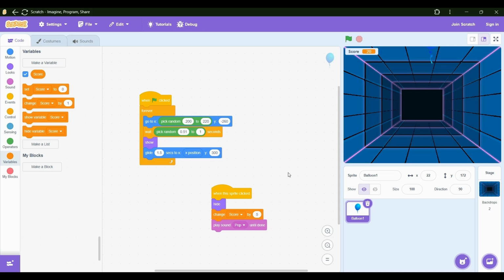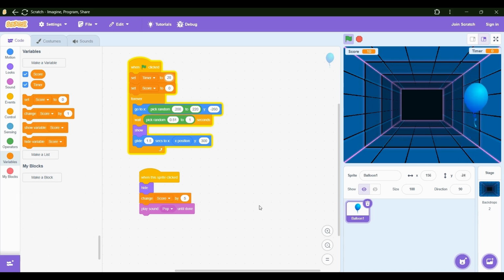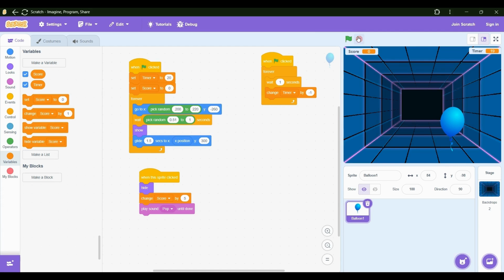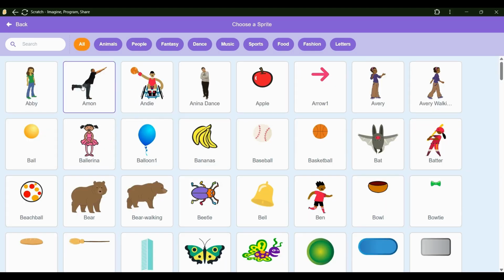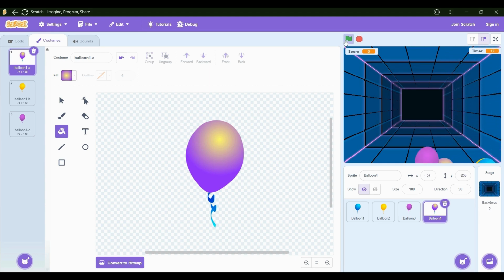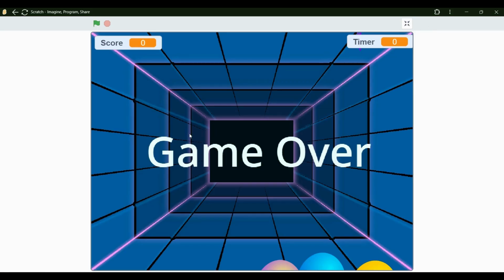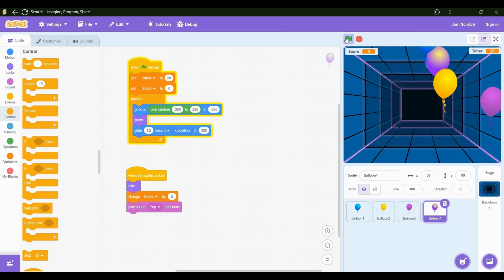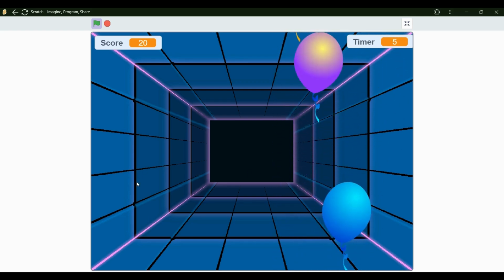6 Add timer and finish the Game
In this video, I'm excited to showcase a simple and fun game called Balloon Popper, which I created using Scratch, a block-based programming language perfect for beginners and school students.

🎈 About the Game:
The goal is to pop as many balloons as you can by clicking on them. It's a great way for kids to develop hand-eye coordination and enjoy a colorful experience while learning how games work.

🧠 Educational Value:
Scratch is an amazing platform for learning the basics of programming, logic building, and creativity. This project is perfect for school students who are just starting their coding journey.

🎮 What You Will Learn:

How to use Scratch to create interactive games

Simple coding blocks like motion, events, and sound

Game design basics for beginners

Students (Class 5 to 9)

Parents looking for coding games for children

Teachers who want to introduce coding in a fun way

Anyone interested in beginner-friendly game design

🧑‍🏫 About Me:
I’m Altaf Shaikh, an educator from Mumbai passionate about teaching school students coding, game design, and creative technology.

👉 [Insert your YouTube Channel Link]

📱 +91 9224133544